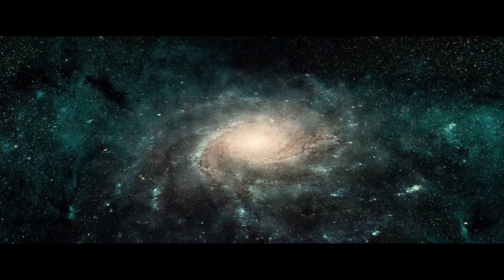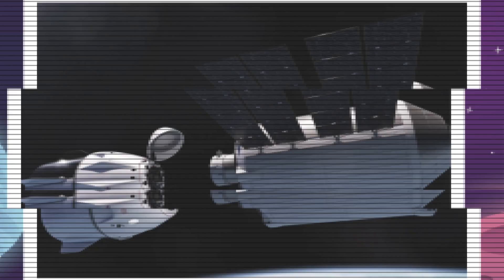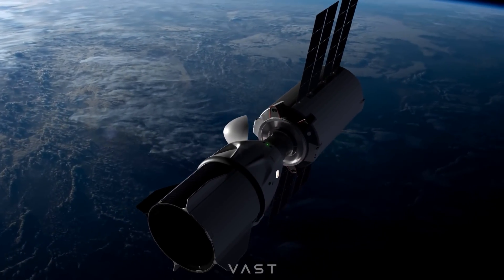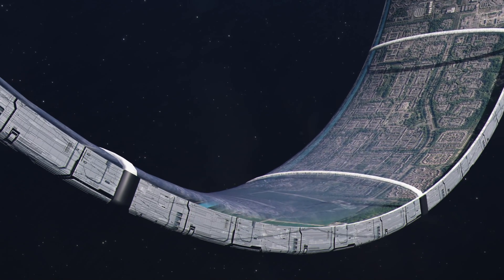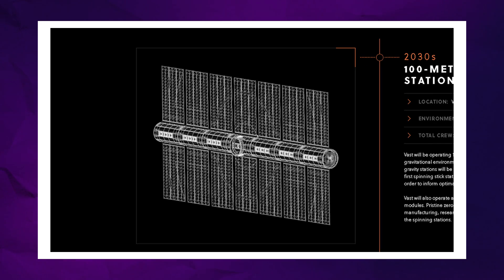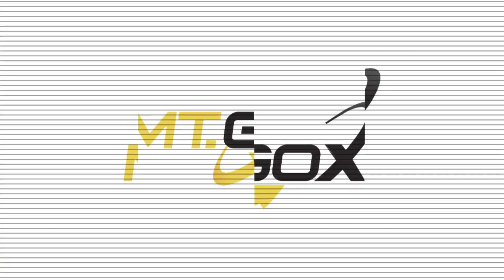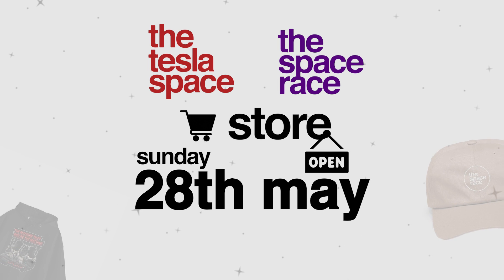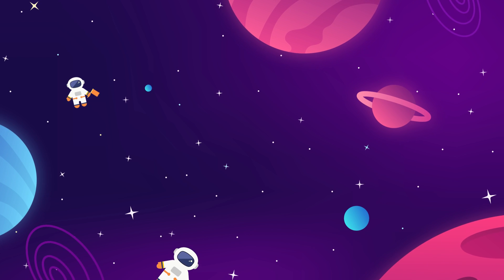SpaceX Reveals NEW Space Station - The Haven 1!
Last Video: NASA Reveals NEW Moon Lander!